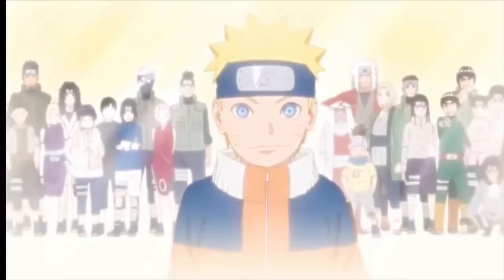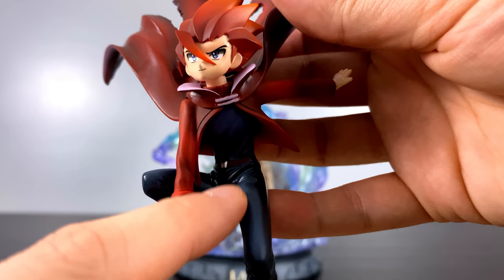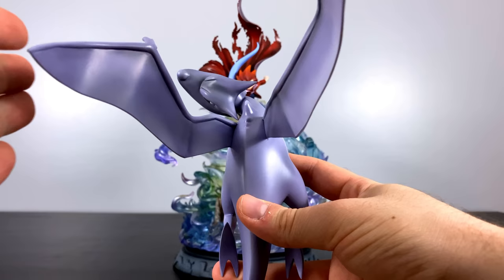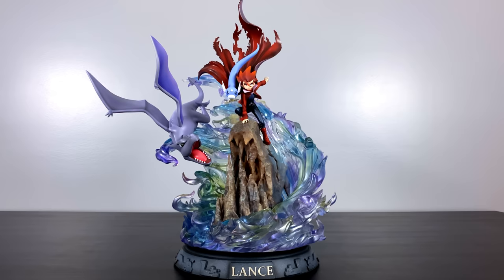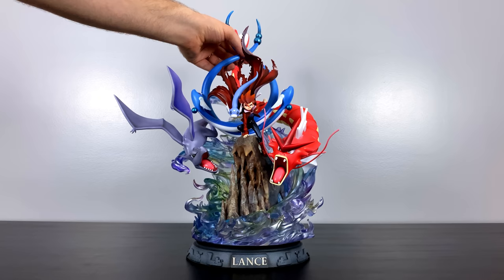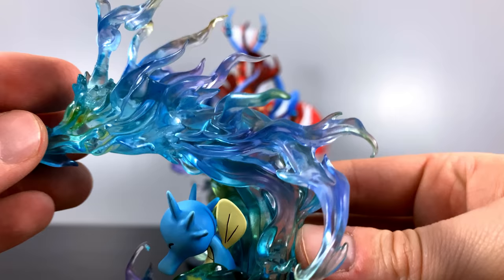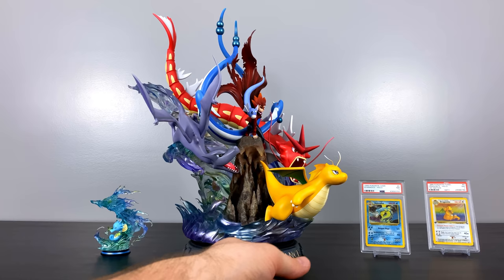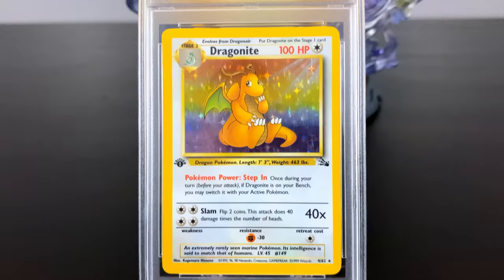UNBOXING! Elite 4: Lance, Dragon Type - Pokemon Statue by Moon Shadow Studio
The ULTIMATE statue for Elite 4 member Lance, the Dragon type Pokemon trainer.  This bad boy will feature Aerodactyl, Dratini, Dragonair, Dragonite, and Gyarados in an elegant showcase of strength and power!